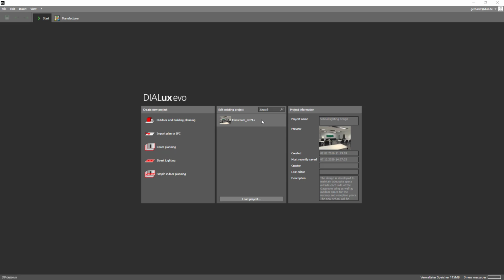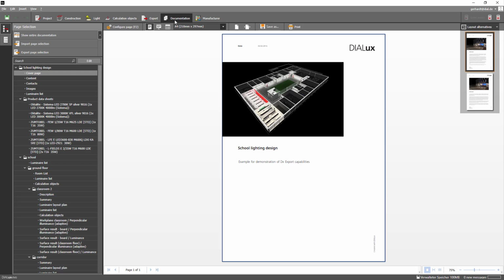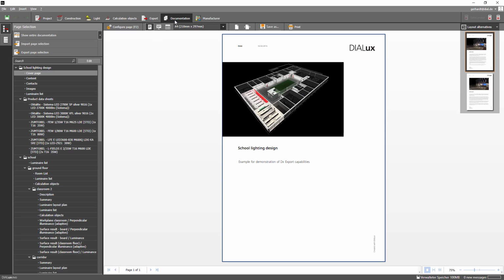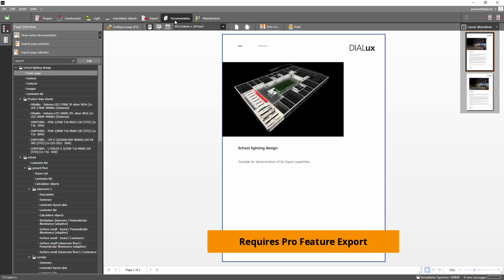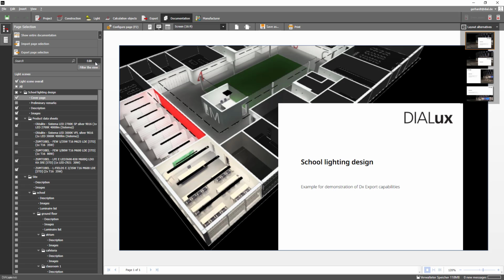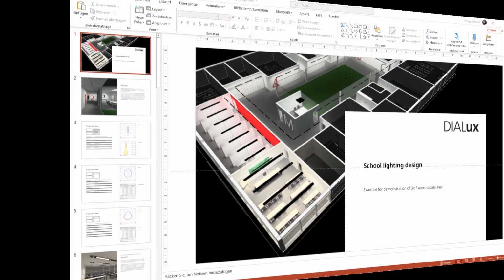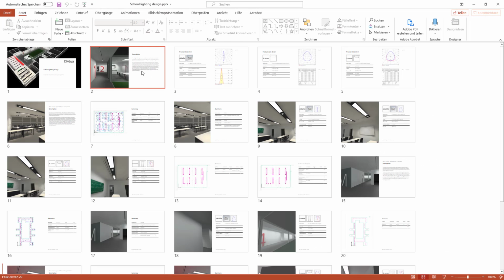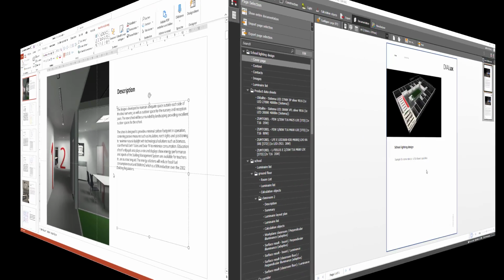DIALux Pro Feature Export: Get rid of digital paperwork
With lighting design being your day-to-day business, you will certainly spend a lot of time creating reports, sales materials, quotations, and client presentations. In other words, a ton of repetitive but important work, all done by hand.

Let's get rid of this. We want you to spend your time on good lighting, not on digital paperwork.

With our new released Pro Feature Export you can for instance…
• create a high-quality presentation of your lighting design and export it to Powerpoint,
• export luminaire and room lists to Excel for your quotations,
• or add to your reports later in Word.

And it all works with just a few clicks and saves you a lot of time.

And don't worry: DIALux is still free and open. Learn more about our business model and why there are DIALux Pro Features